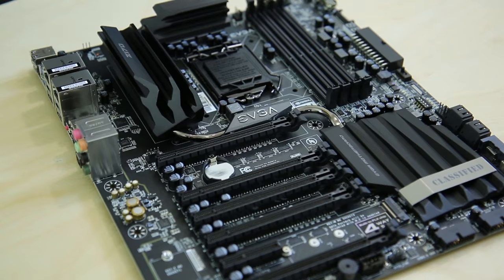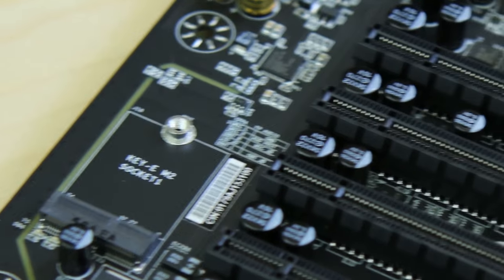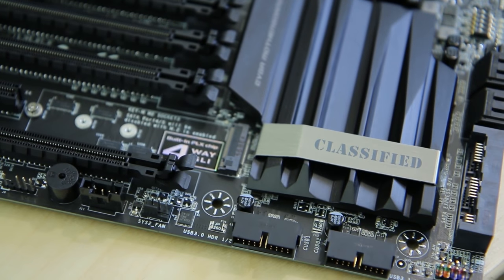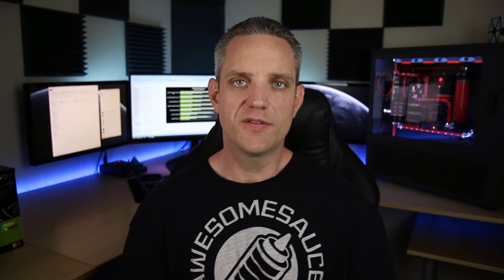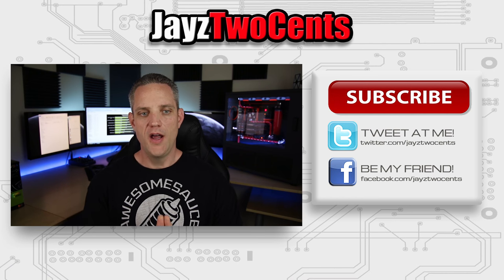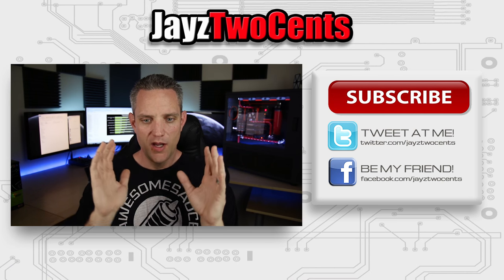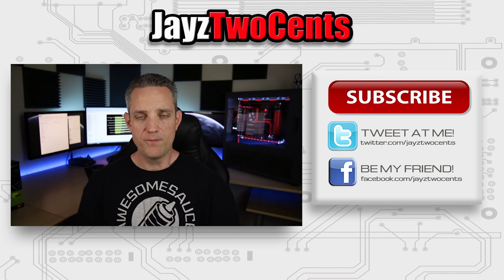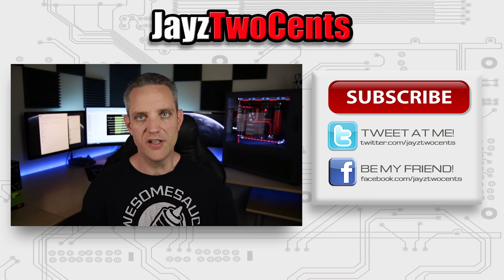Are "GAMING" PC parts actually better for gaming?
About JayzTwoCents